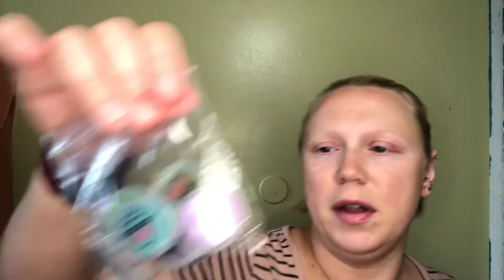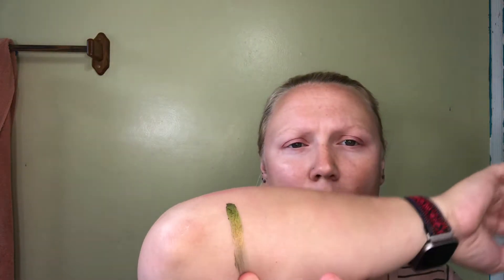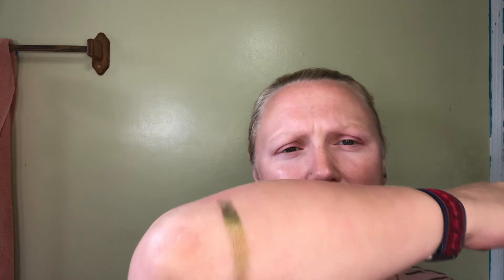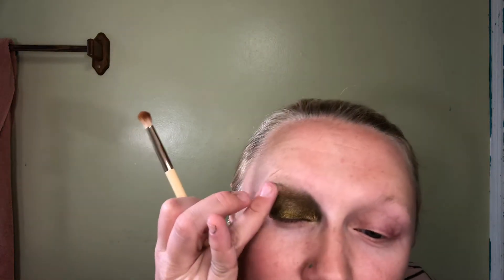Forest Queen and Multichrome by Concrete Minerals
In this video I look at and try out the Forest Queen set and the multi chrome sampler pack by Concrete Minerals.  This little company makes an vegan eyeshadow that comes in the form of a loose pigment pot.